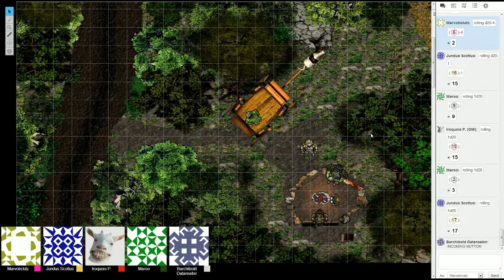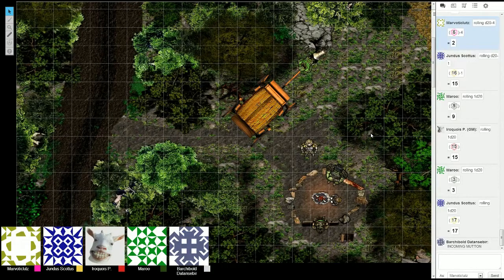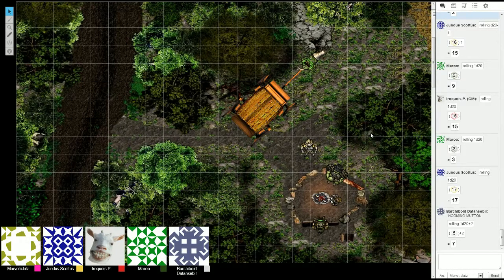Late Night with Cry and Russ 10/5/13 Part 20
I do not own, take part of, or have any thing to do with Late Night with Cry and Russ, I just love watching it.